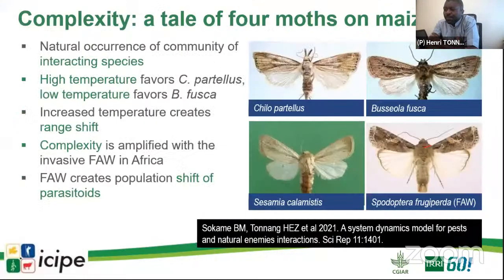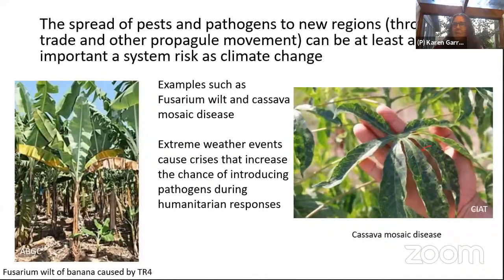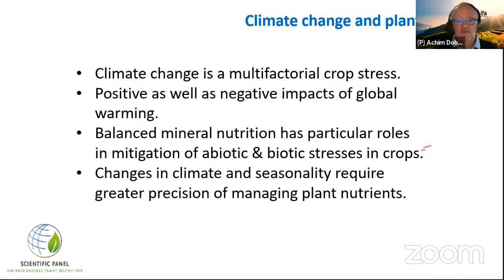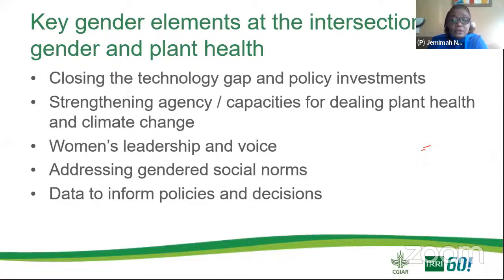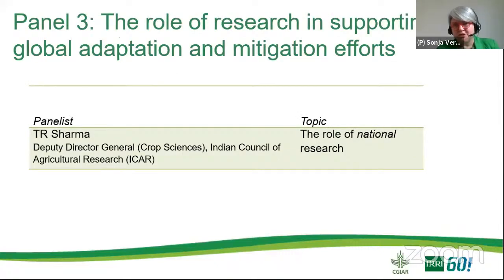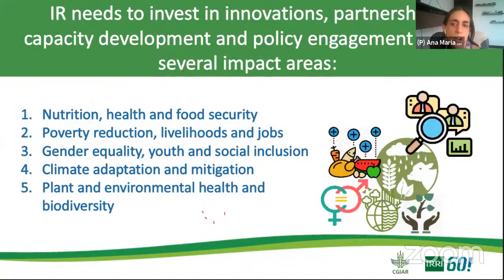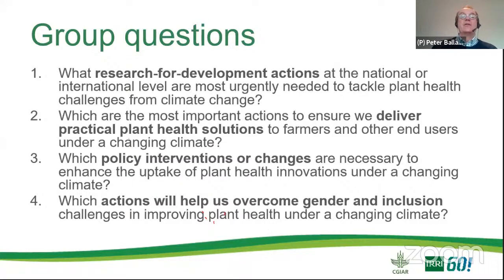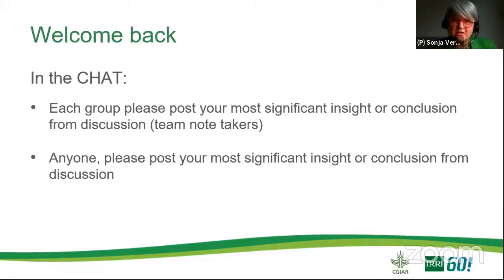Climate change and plant health: impact, implications and the role of research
This webinar, the first in a series of four by CGIAR for the 2020 International Year of Plant Health, will discuss the anticipated impacts of climate change on plant health in smallholder systems, tackling how the occurrence, intensity, and frequency of biotic and abiotic stresses will change as a function of climate change. It will provide participants with information on the negative effects on plant health, in relation to food security, nutrition, environment, gender, and livelihoods, as well as on the role of research in providing support to global efforts to mitigate or adapt to climate change challenges for plant health.